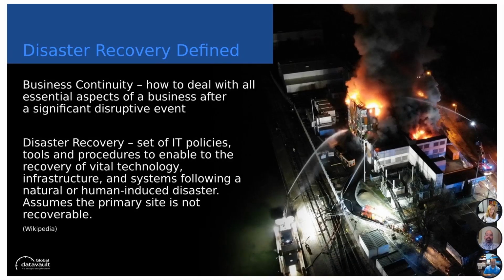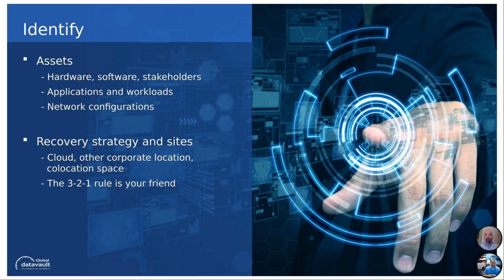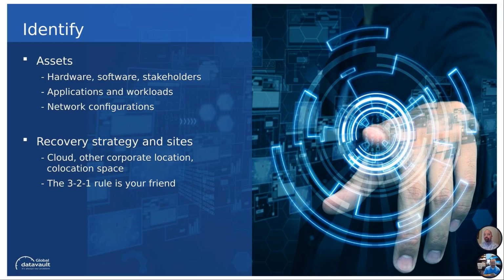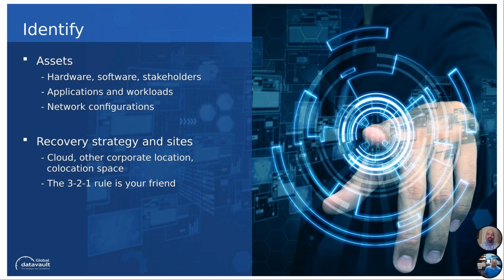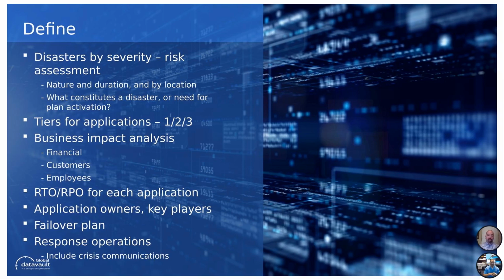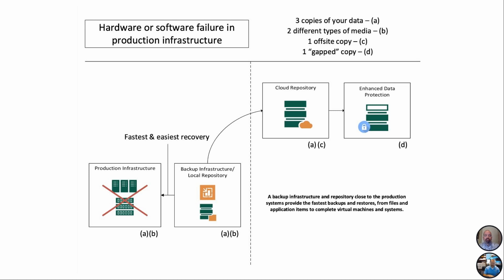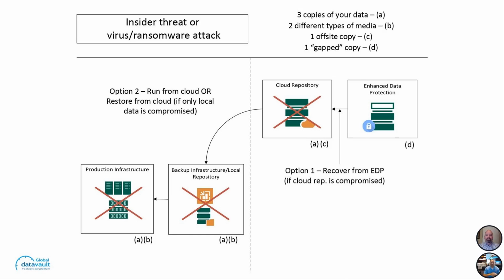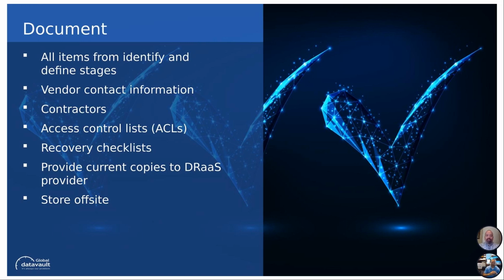How to create your DR plan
How to create a DR plan:
Every business has a vulnerability, whether it’s a natural disaster, a cyber threat, or a disgruntled employee. Being prepared for the worst is the fastest way to recover and get your company back on track. A comprehensive disaster recovery plan is essential in times of crisis and contains several essential elements.
During our session, we’ll cover:
The difference between business continuity and disaster recovery
Key elements of a DR plan
Recovery strategies and best practices